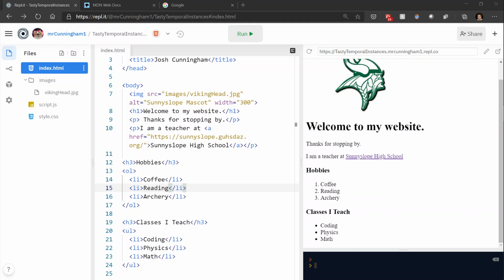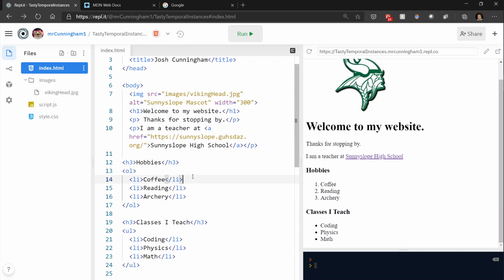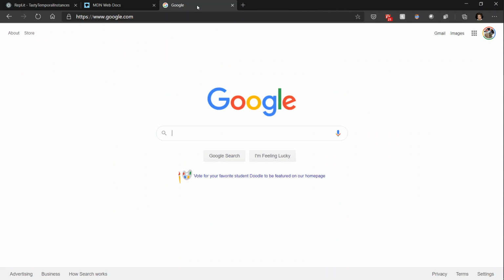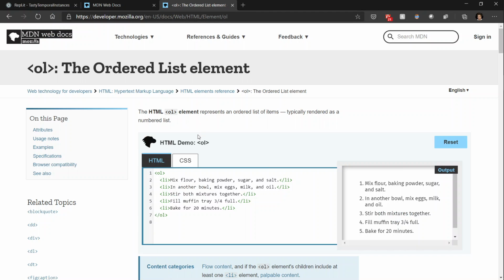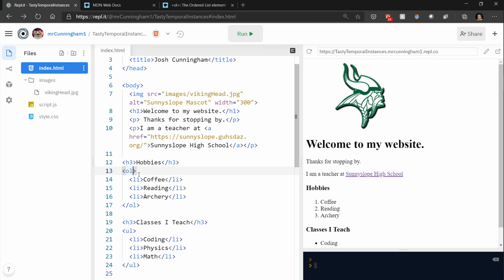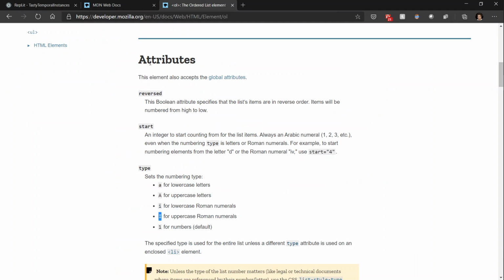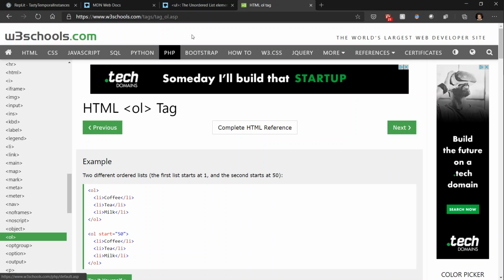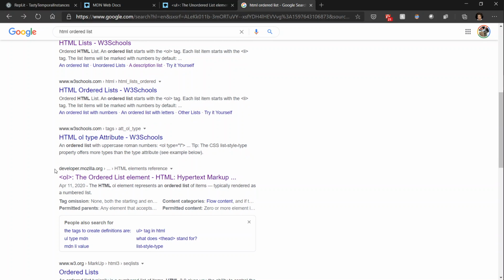HTML - how to search for information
Great resources for looking up anything HTML or CSS related